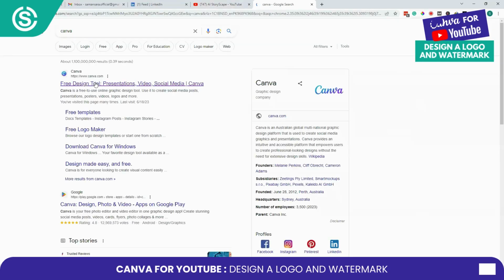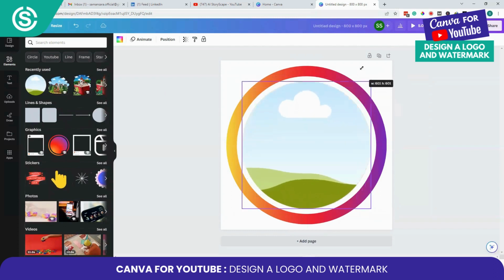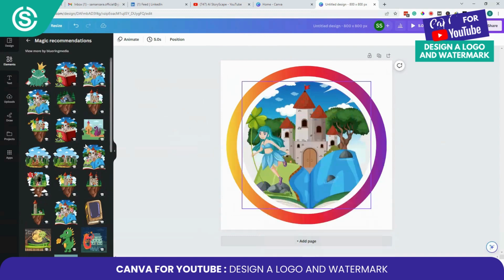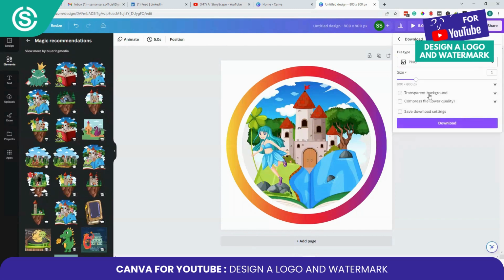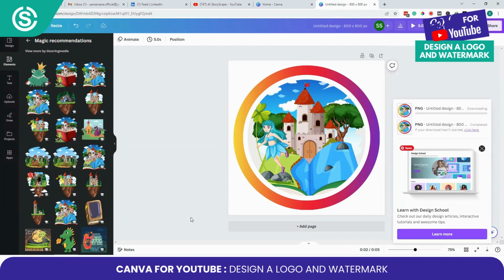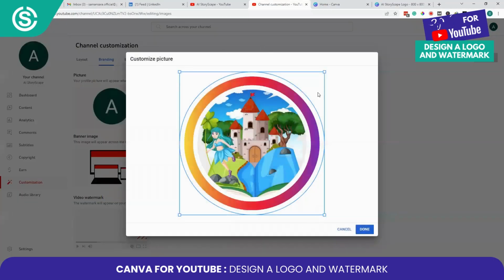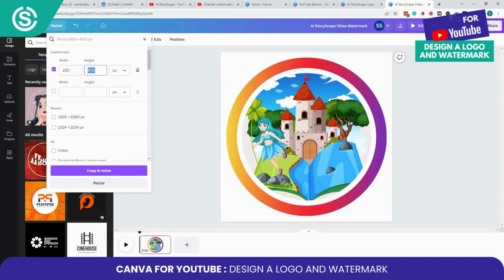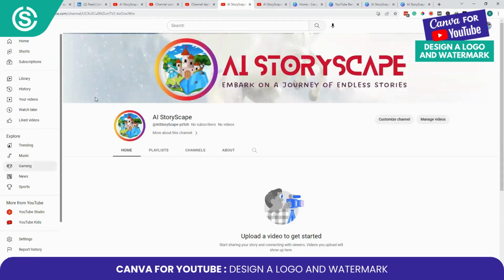Design YouTube Channel Logo and Video Watermark in Canva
Welcome to our YouTube branding masterclass! In this tutorial, we'll guide you through the exciting world of Canva, empowering you to create a captivating logo and watermark for your YouTube channel. Unleash your creativity and give your channel the professional identity it deserves!

🎨 *Craft Your Unique YouTube Logo:* Discover the art of logo design using Canva's user-friendly interface. Learn how to select the perfect colors, fonts, and shapes that represent your channel's personality and niche. Your logo is your channel's visual ambassador, and we'll show you how to make it stand out!

📹 *Master the Art of Watermarking:* Protect your video content and reinforce your brand with a stunning video watermark. Follow our step-by-step instructions to design a watermark that enhances your videos without distracting them from the main content.

🚀 *Enhance Your YouTube Branding:* A cohesive brand identity sets the stage for channel success. Learn the tips and tricks to maintain consistent branding across your YouTube content, reinforcing your message and engaging your audience.

📐 *Perfectly Sized Graphics:* We'll demystify the world of image dimensions, ensuring your logo and watermark look professional on all devices. No more blurry or stretched graphics!

🔑 *Key Elements of Visual Storytelling:* Explore the power of visual storytelling through your logo and watermark. Understand how these elements can convey your channel's message and leave a lasting impression on your viewers.

Whether you're a seasoned content creator or just starting your YouTube journey, this tutorial is designed for you! Get ready to transform your channel with Canva's powerful design tools and create a compelling logo and watermark that resonates with your audience.

Ready to make your YouTube channel truly memorable? Let's create a visual identity that sets your channel apart from the crowd! 🌟

0:00 - Creating YouTube Channel Logo
3:32 - Creating YouTube Video Watermark